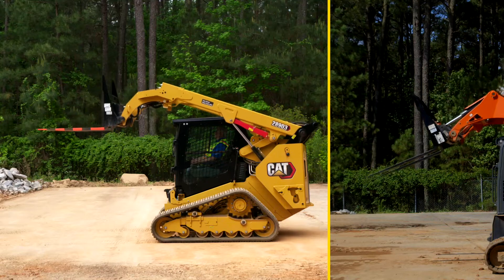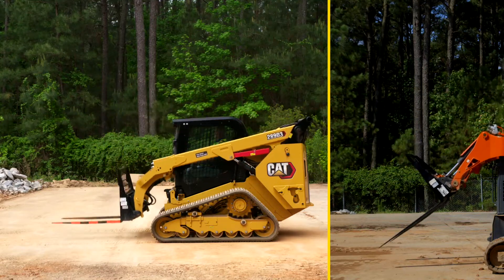Dual Self Leveling on the Cat® D3 Skid Steer and Compact Track Loaders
Self-Leveling helps you maintain the load in material handling applications. This short video shows how the Dual Self-Level feature on Cat® D3 Series Skid Steer Loaders and Compact Track Loaders helps you maintain the load while both raising and lowering the load.

To learn more about the full line of Cat® D3 Skid Steer Loaders,

For more information about the full line of Cat® D3 Compact Track Loaders,